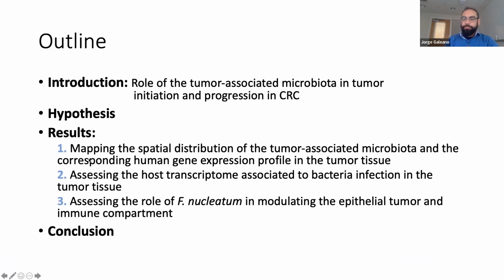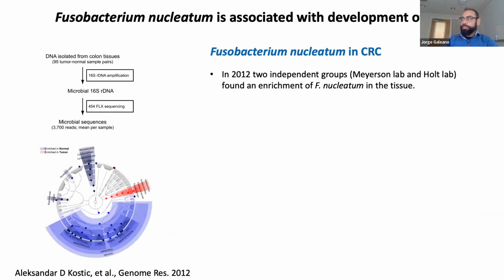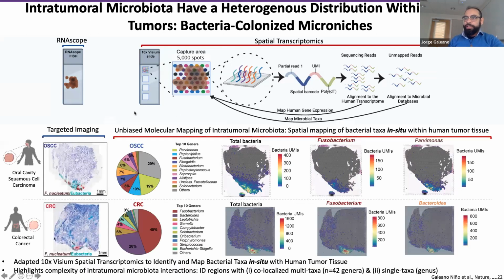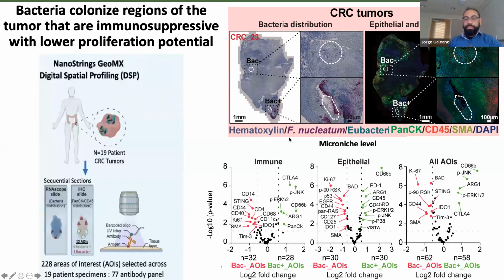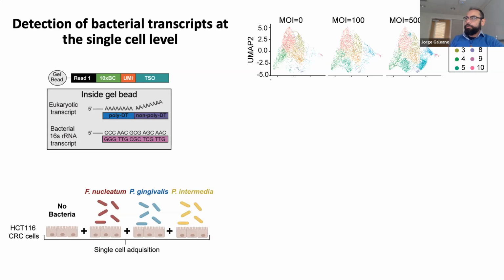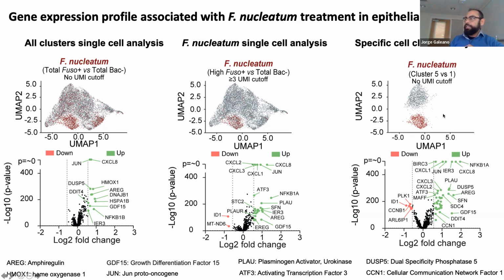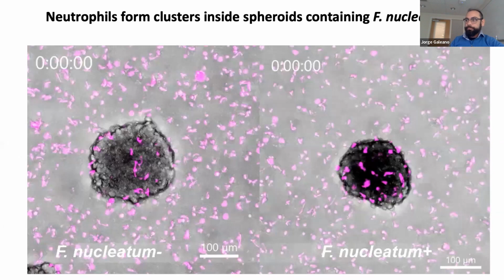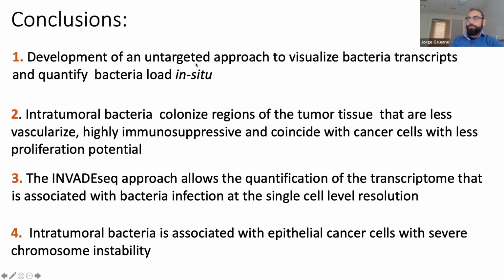[Jorge Galeano]Effect of the intratumoral microbiota on spatial and cellular heterogeneity in cancer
“Effect of the intratumoral microbiota on spatial and cellular heterogeneity in cancer”

*Speaker: Jorge L. Galeano Niño (Fred Hutchinson Cancer Research Center)
*Moderator: Anna Salamero Boix (Georg-Speyer-Haus)